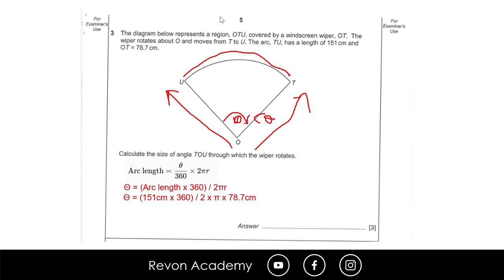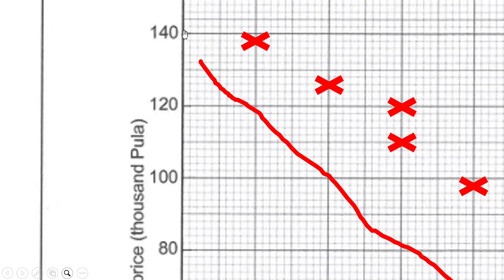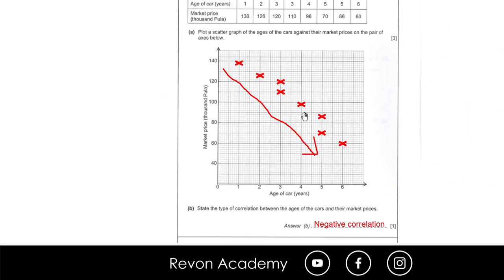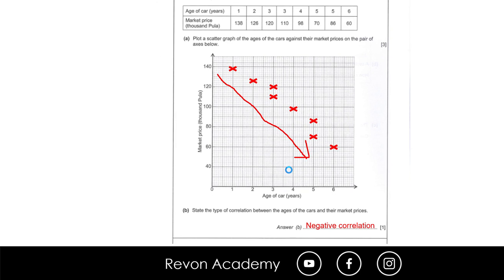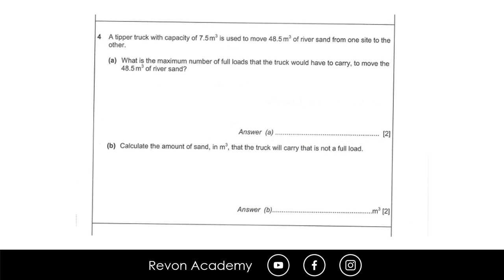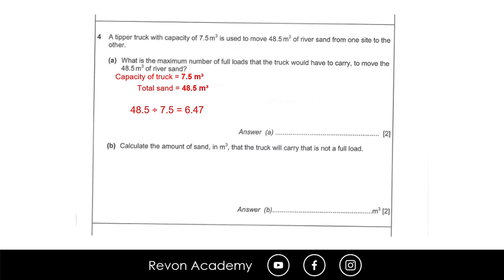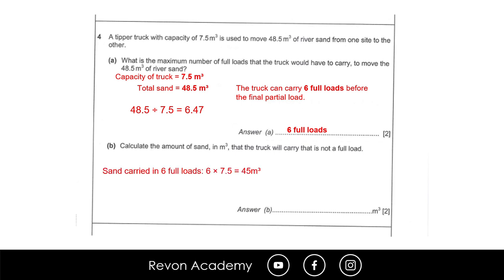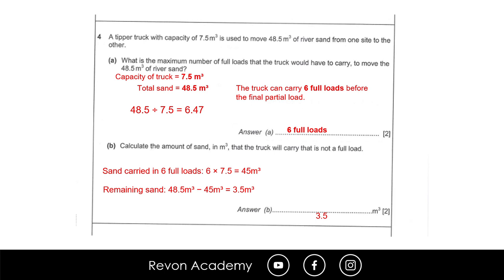Oct/Nov BEC BGCSE Maths Paper 2 2018 - PART 3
In this video, we solve the BEC BGCSE Maths Paper 2 2018 exam paper for you guys. It is a step by step PowerPoint presentation of the solutions.

(NB: For People in Botswana Only)

Partner Code: t5yqv06tbl